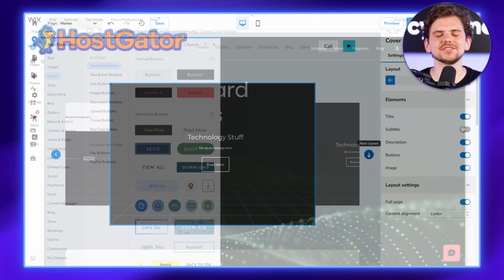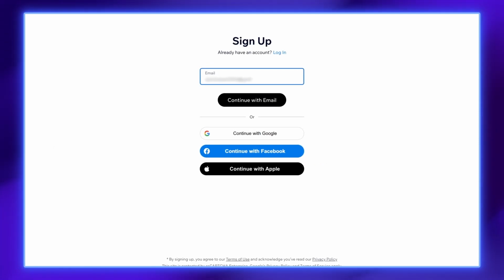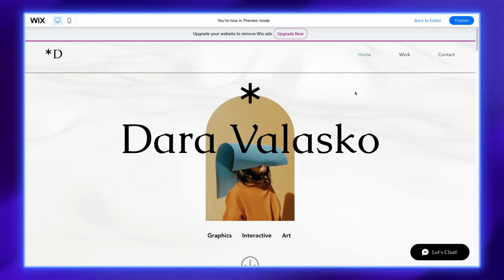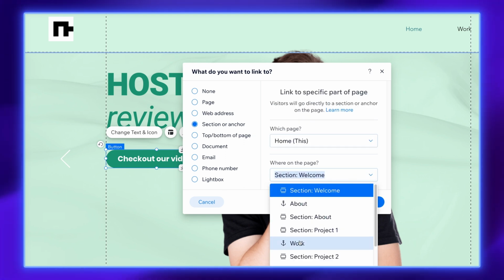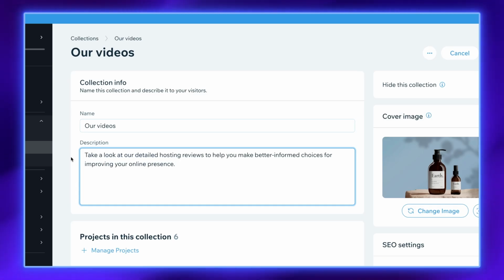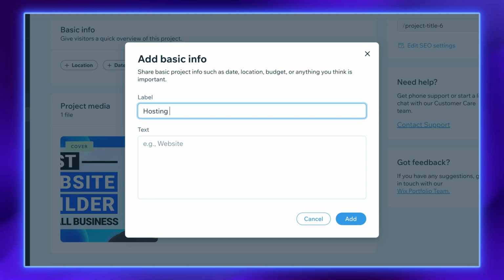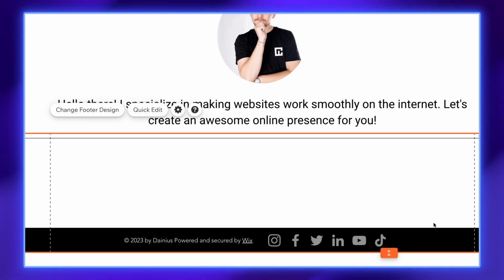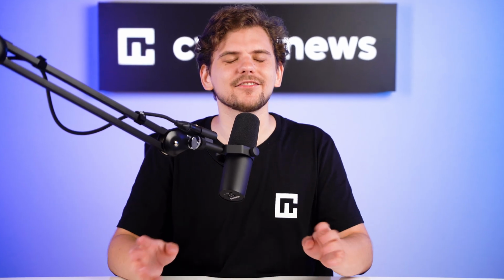How to Make a Portfolio Website? | The Ultimate Tutorial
🧨 Grab the best Portfolio Website Builder for 2026! 🧨

Are you struggling with how to make a portfolio website to attract new clients? There are so many questions to answer and choices to make. While I can't help you with ALL of them, today, I'll show you how to create a portfolio website without wasting time. Let's get this started…

What Website Builder to use?

ℹ️ First things first, while we can create a portfolio website using a content management system like WordPress, I would recommend going with a good website builder instead. This approach is much faster, and you can leave all the "Updating and Compatibility" issues in someone else's hands.

ℹ️ There are a ton of providers out there claiming to be the best, but I would personally recommend 2 website builders for 99.9% of portfolios. My main recommendation is Wix - you have probably at least heard how extensive this builder is. However, it can be a bit more expensive and take more time to get the hang of.

ℹ️ For this reason, I'm also leaving an alternative - Hostinger Website Builder. Hostinger offers a light and beginner-friendly tool perfect for small portfolios. Oh, and did I mention that Hostinger is one of the cheapest providers on the market? You can find my exclusive discount links for both the Wix website builder and Hostinger in the description down below.

ℹ️ While Wix does allow you to start building your portfolio for free, I don't consider free builders or plans to be a viable option for a professional looking portfolio. All free options have ads all over your design, and nothing makes a portfolio feel less trustworthy than the inclusion of random ads. The other reason is that free plans not only come with resource restrictions but slow loading times as well. So, I'll create an account with Wix and start building my portfolio.

Hero Section

🥇 Okay, every good portfolio website needs a stylish hero section. Now, a Hero Section or Hero Header is just a fancy name for saying the first thing that users see when visiting your page. It can be a slider with your most recent work, a promotional video that you've made, or a simple yet stylish image with text on it.

🥇You've seen countless examples of it, and both Wix and Hostinger allow you to create any hero section you would like. For my example, let's use a slider, I'll go to elements, then interact, and select one of the sliders at the very top. Drag it onto my design. Now, I'll need to click here to change the images in these slides. I'll change the text and make sure that the button leads to where I want, or in this case, to jump straight to my latest project.

Work Portfolio

✅ Now the actual meat and potatoes of your whole website - the portfolio part. We want to make sure that your WORK stands out and is the main attraction, which means making the portfolio site simple yet modern. I can build my portfolio using individual elements, dragging buttons, text, and images into places. However, this method takes quite some time, and I need to know exactly what I want to build. For that, Wix has its own extra app named Wix Portfolios.

✅ Once I activate it, Wix populates my site with demo portfolio content. So first, I'll go and change the title and the text that is displayed. For the overall portfolio layout, I can click here and select from a healthy number of options, including - Slider, Grid, Masonry, and more. I can also customize the layout even further if I go into the extra settings here. Okay, let's choose a layout and go to Animations to select one of these options. This is all I want to do for the design part, next on how to make an online portfolio - the content…

The conclusion

Okay, so by now, you should know most of what you need. All that's left now is to finish adding all of your content. While Wix isn't the easiest website builder to use, it's definitely the most versatile option for any portfolio.